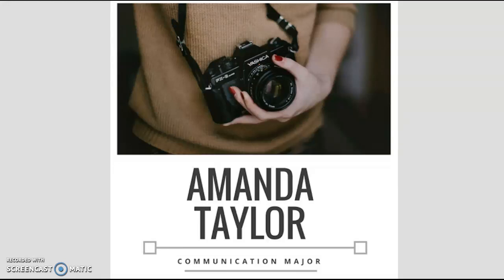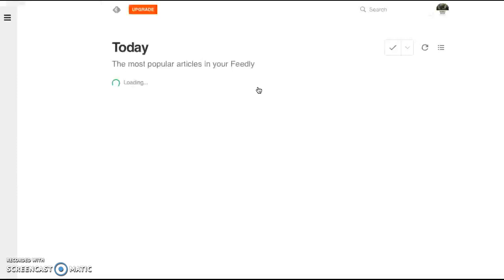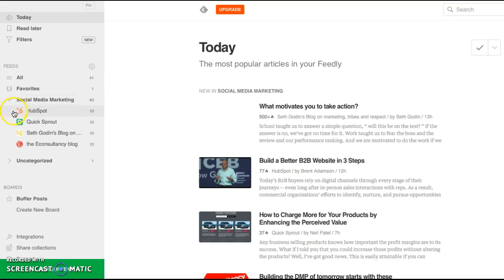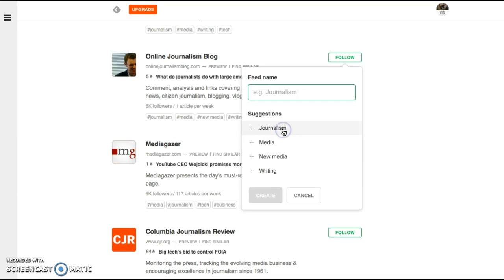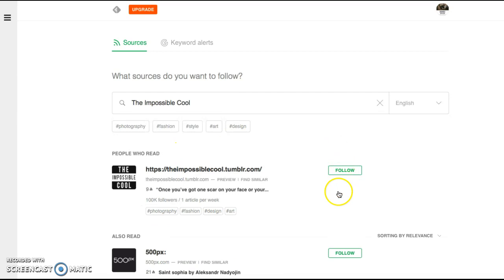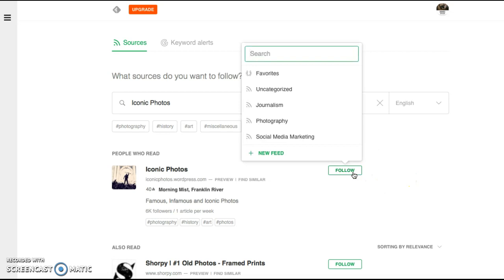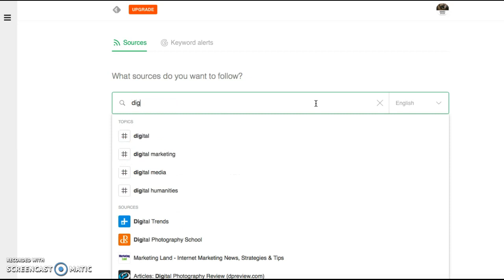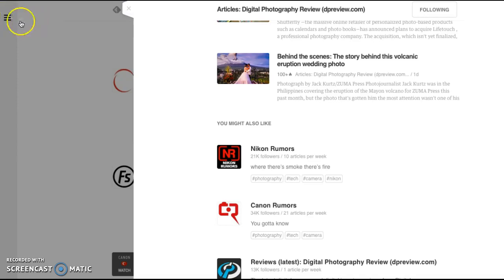How to use Feedly.com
This video teaches how to use Feedly.com to read several different content on one easy website. Feedly is used to generate articles of a wide variety. Feedly can be used to look up professional content about business or social media to your daily interest. In this video we will be taking a look at Social Media Marketing, Journalism, and Photography. It will show you how to not only create a feedly account of your own but how to set up your personal page. Creating a feed is key to have great content pop up to bring new interesting articles to you. Finally, we will look at one particular article that is getting photographer Jack Kurtz a lot of buzz recently while he visited the Philippines. This article was found while looking for different photography blogs to follow. Kurtz was able to capture a recently married couple with a Mayan volcano erupted behind. Kutz while there on vacation saw the couple and took some pictures. Talk about being in the right place at the right time!